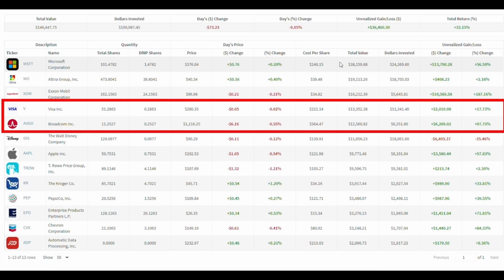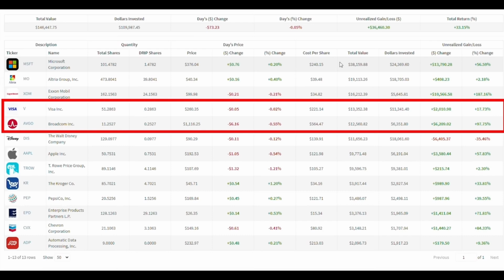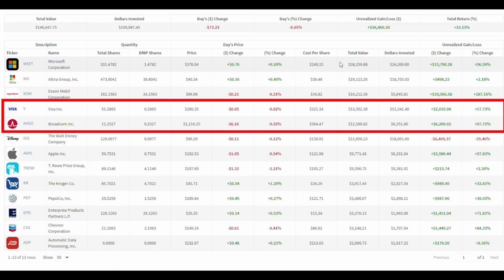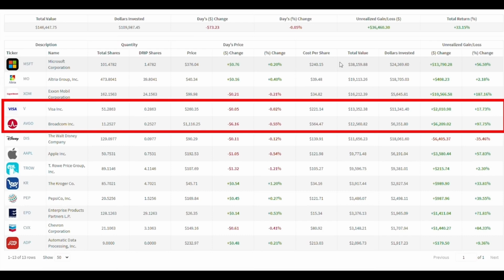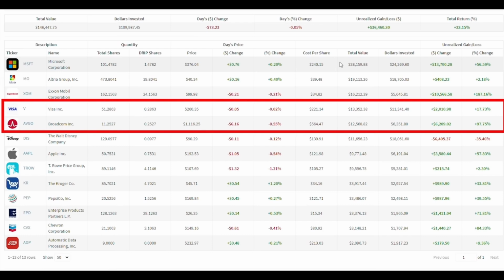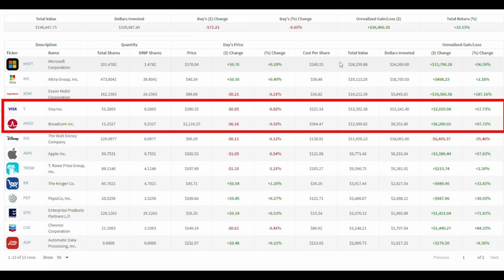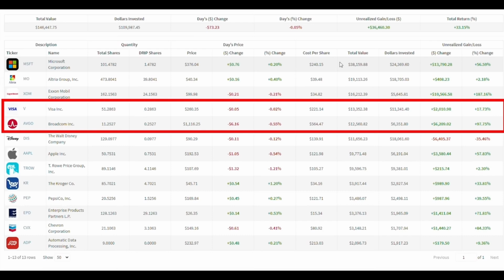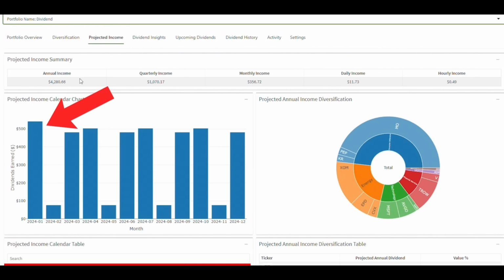His 150,000 Dividend Stock Portfolio is INSANE! Portfolio Review 19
Today, I have the pleasure of going over @DividendData entire dividend stock portfolio. I share my thoughts on it, what I like, what I don't, and more!

The Investing Software I Use!

Hey I’m Ryan! On this channel we go over Dividend Stocks, Investing, Stock Market News, and more! We go over my monthly portfolio updates every month to hold myself accountable and watch the growth of my portfolio. My investing belief is to invest in consistent dividend payers that have a spot in the future of the world.